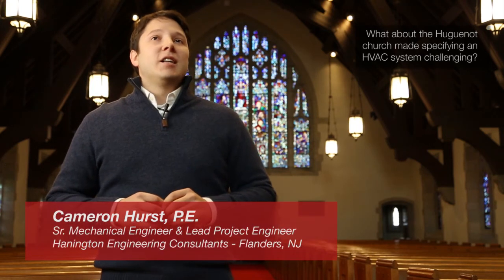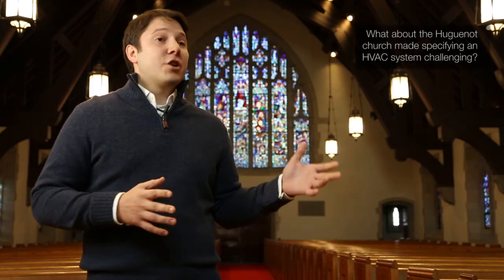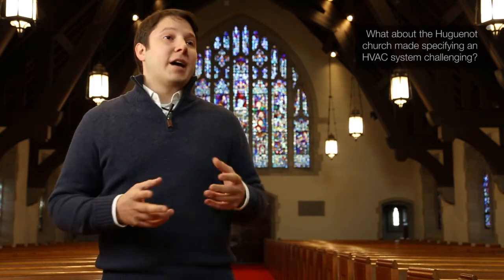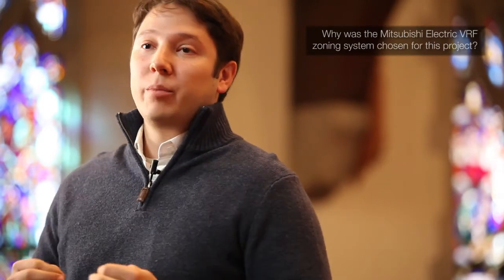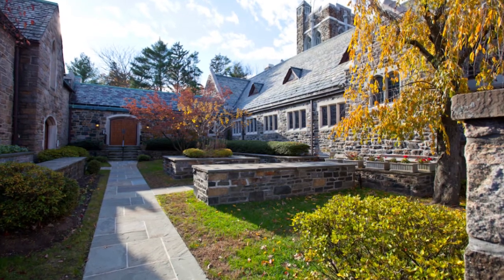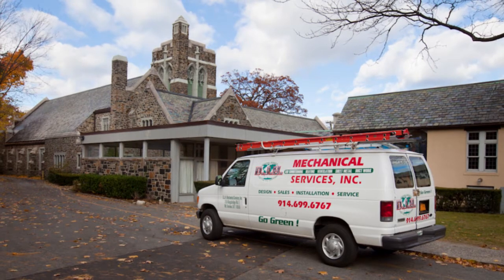Huguenot Memorial Church | Mitsubishi Electric Cooling & Heating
A 35,000-square-foot multi-use facility, built in 1876, has become an environmentally friendly example of geothermal technology. Watch to see how the WY-Series was able to meet the requirements of the church members.